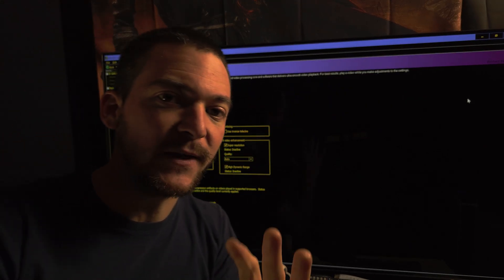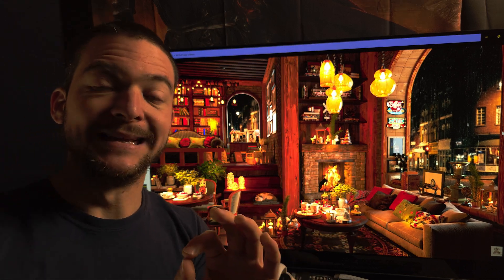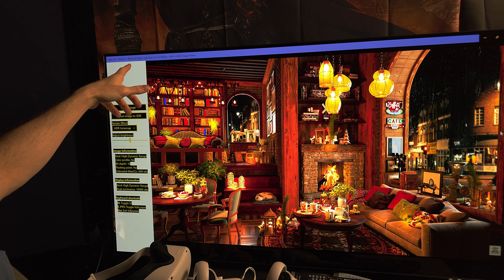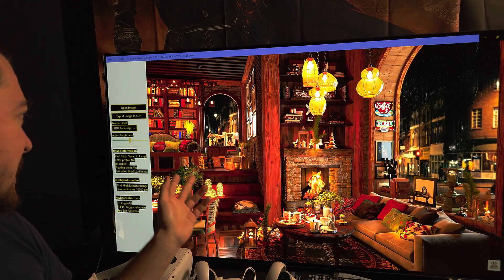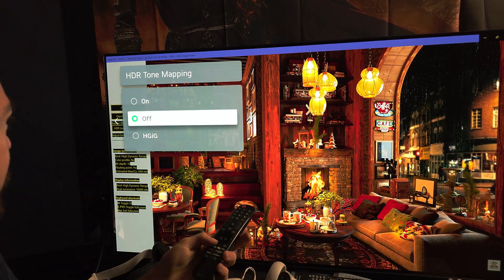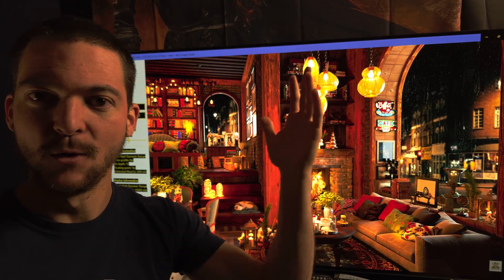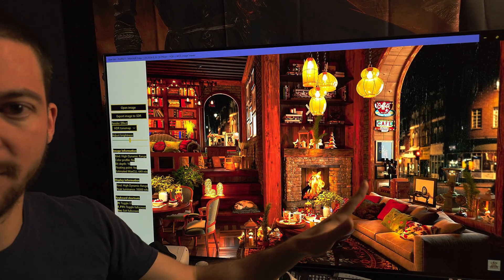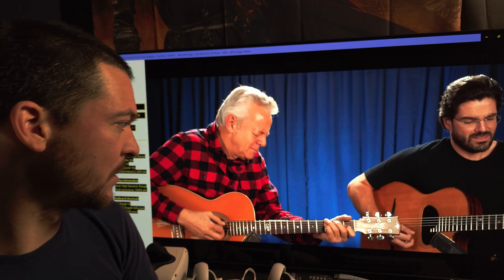RTX HDR Settings for LG OLED TVs on PC. Nvidia needs to fix this problem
To fix Originally SDR Gamma 2.2 content on Win11 when HDR is on:
Thanks to Dylanraga for creating these ICC profiles! He tested them on an LG C2